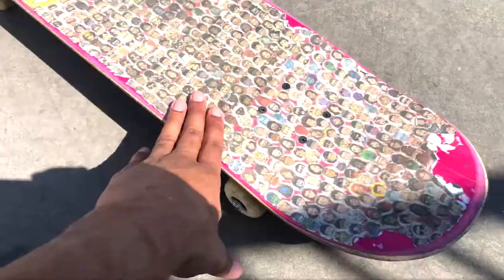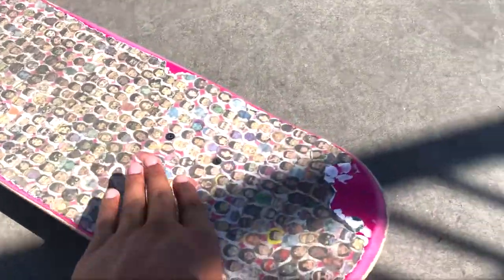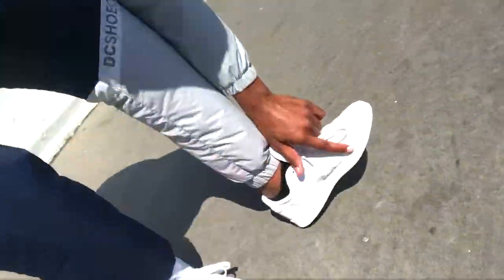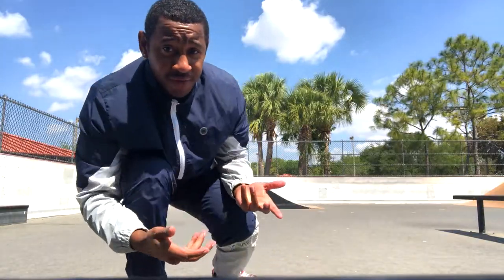100 FLIP TRICK CHALLENGE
I saw @JasonParkSucks  100 Trick Challenge & saw my friend @memetix did it 4 years ago so I wanted to see what tricks I could conjure up for this HIGH ENDURANCE challenge.

Song: Deep Eighty's · Bent Neatly

Things You Never Thought You'd Lose Album*

Camera/Editing
My Mic: Lavalier Microphone
Main Camera:G7X Mark II
Second Camera: Vladi’s iPhone 12 Pro Max
Editing Software: Adobe Premiere Pro

Griptape: Mob Grip
Trucks: Independent Hollows
Skate Tool: Everything in one (Good Buy)

Skate Shoes: Nike Janoski’s Size 10.5
Pants: I get Walmart jeans $10 can't go wrong fr fr

Accessories
Necklace (Extra Drip): Uzi Chain
Shoe Goo (Protect your shoes)